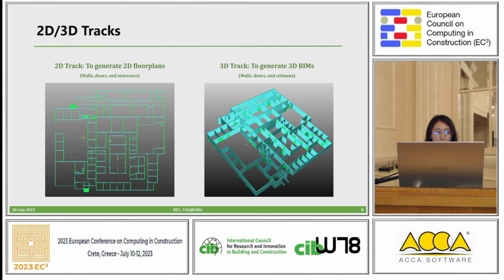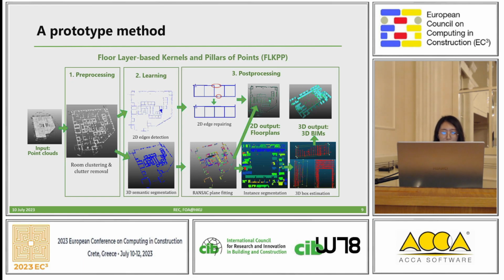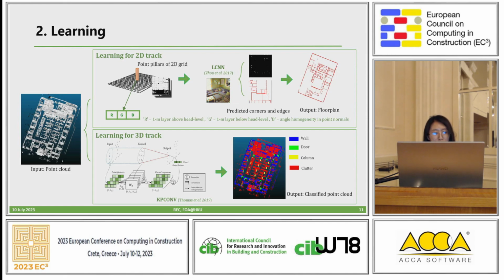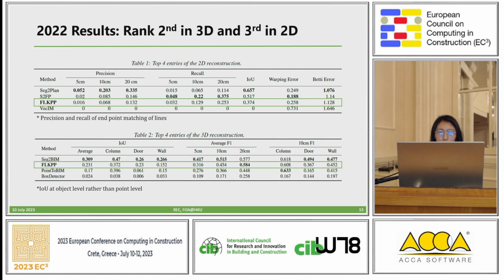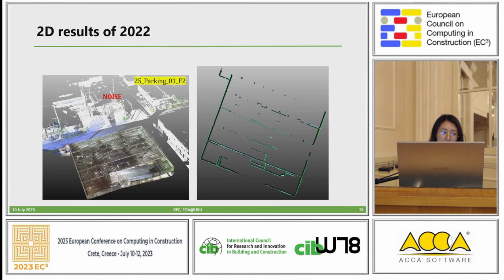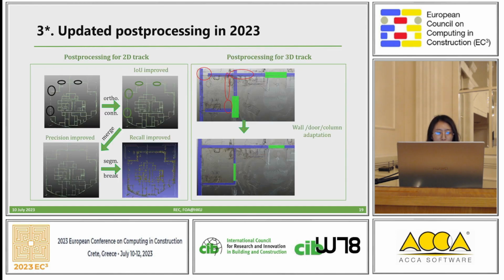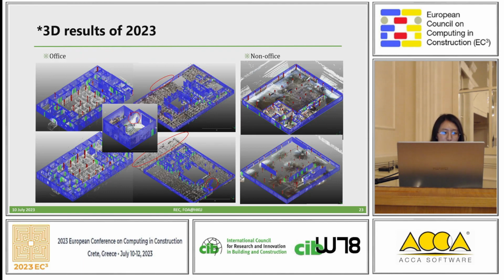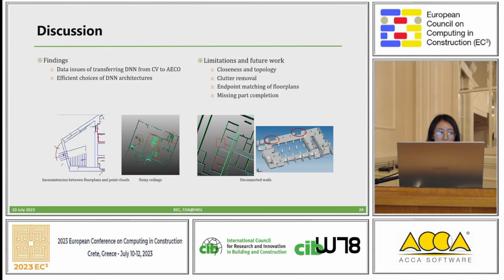Towards fully automatic Scan-to-BIM: A prototype method integrating DNN and architectonic grammar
"Title: Towards fully automatic Scan-to-BIM: A prototype method integrating deep neural networks and architectonic grammar

Authors: Wu, Yijie;
Li, Maosu;
Xue, Fan

Abstract: Building Information Modeling (BIM) has presented great potential in the construction industry. Scan-to-BIM is highly demanded to boost automation for creating as-built BIMs. This paper focuses on an extreme case -- fully automatic Scan-to-BIM, on which recent advances in deep neural networks (DNNs) shed light. We present a prototype FLKPP that integrates DNNs with architectonic grammar. FLKPP won 2nd place in 3D reconstruction and 3rd place in 2D reconstruction in the 2nd International Scan-to-BIM Challenge. Nevertheless, the results of all methods in the Challenge were still limited, indicating a long way leading to the complete automation of Scan-to-BIM."